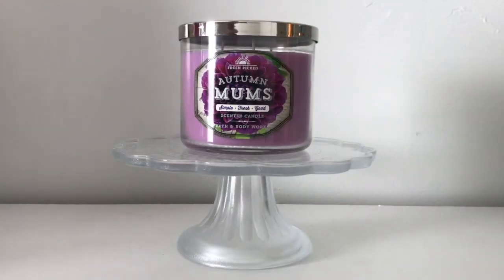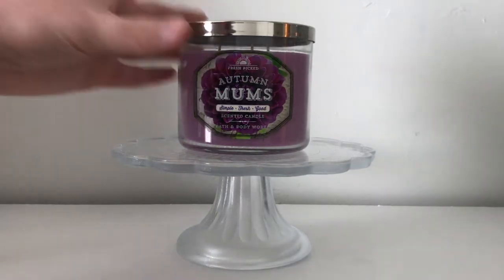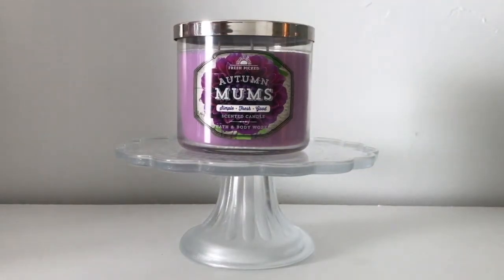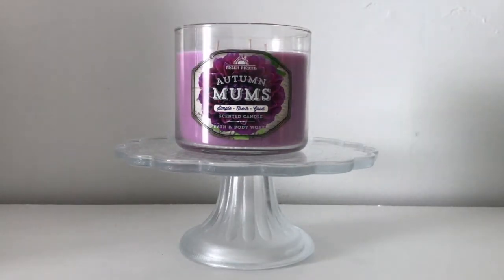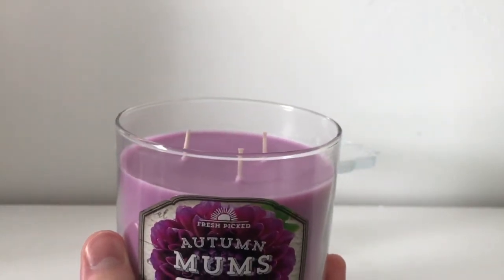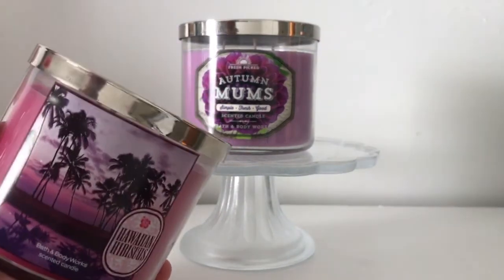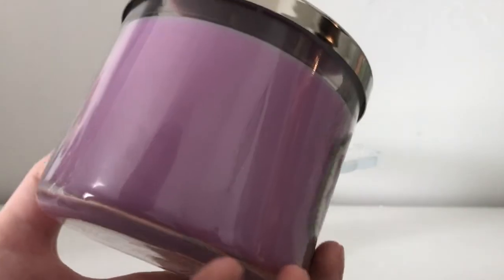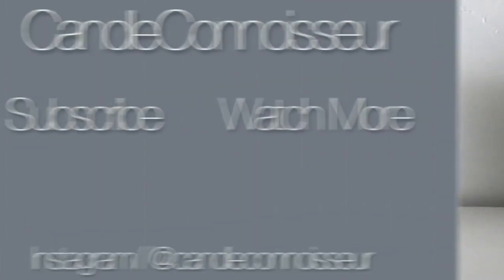Autumn Mums Candle Review | Bath & Body Works | CandleConnoisseur